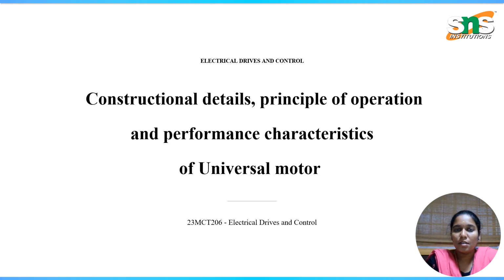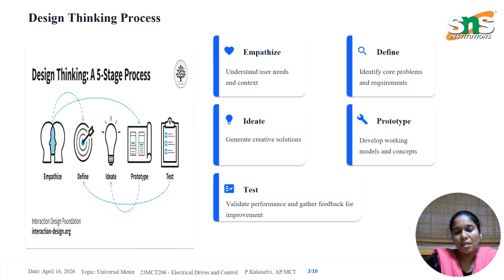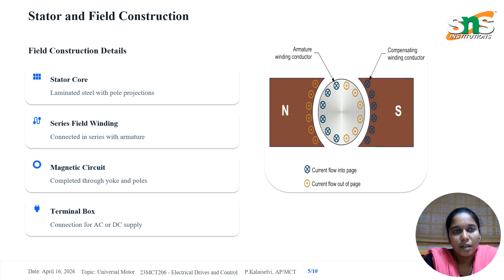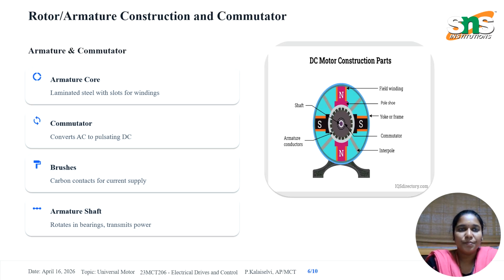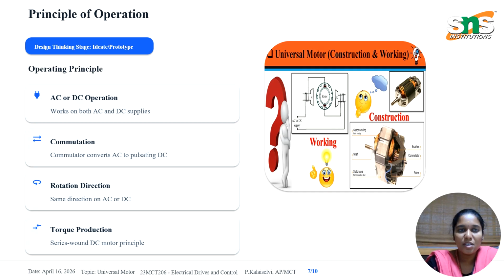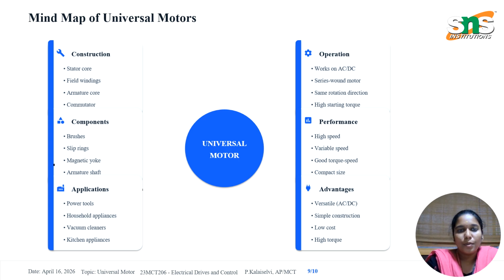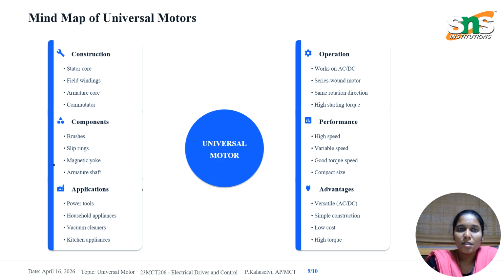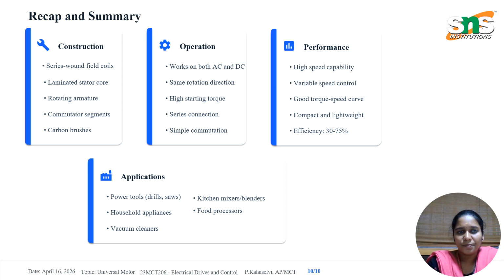Universal motor | Electrical Drives and Control | SNS Institutions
In this video we discussed about Universal motor. A universal motor is a specialized electric motor designed to operate on either single-phase AC or DC power, typically at high speeds (over 3,500 RPM, often up to 20,000+ RPM). It is a series-wound motor featuring a laminated core to reduce eddy currents, providing high starting torque, compact size, and variable speed control. They are common in household appliances like vacuum cleaners, blenders, and portable power tools.
Types of Universal Motors:
Uncompensated Motors: Feature salient (concentrated) poles.
Compensated Motors: Utilize additional field windings to improve commutation and minimize reactance, typically used for higher power applications.